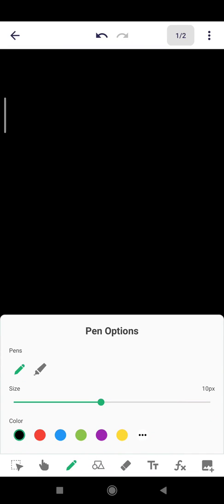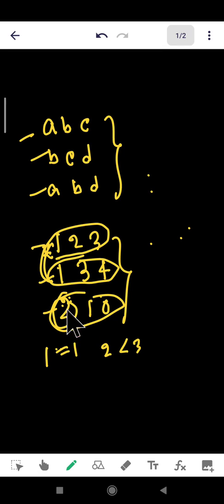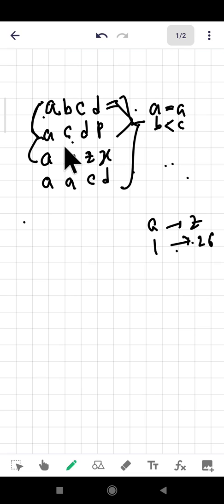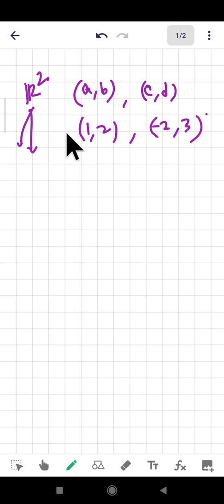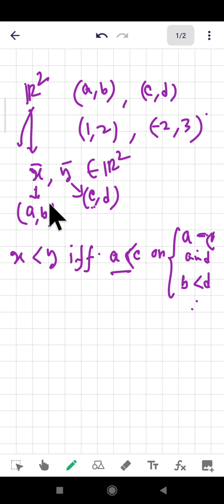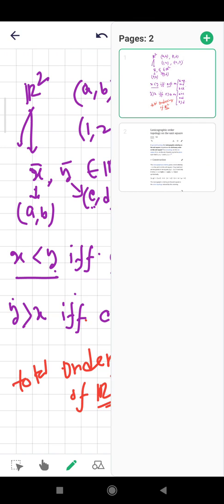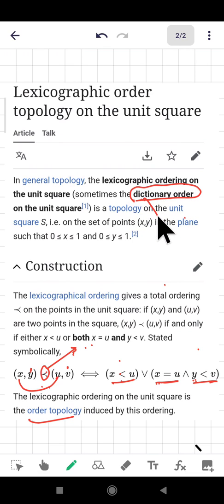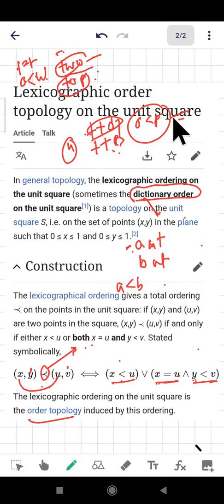What is lexicographic order? Dictionary ordering of R² Topology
In mathematics, the lexicographic or lexicographical order (also known as lexical order, or dictionary order) is a generalization of the alphabetical order of the dictionaries to sequences of ordered symbols or, more generally, of elements of a totally ordered set.

There are several variants and generalizations of the lexicographical ordering. One variant applies to sequences of different lengths by comparing the lengths of the sequences before considering their elements.

Another variant, widely used in combinatorics, orders subsets of a given finite set by assigning a total order to the finite set, and converting subsets into increasing sequences, to which the lexicographical order is applied.

A generalization defines an order on a Cartesian product of partially ordered sets; this order is a total order if and only if all factors of the Cartesian product are totally ordered.

What is lexicographic order example?

What is lexicographic order in string?

What is lexicographic order in algorithm?

What is lexicographical order of characters?

lexicographical ordering